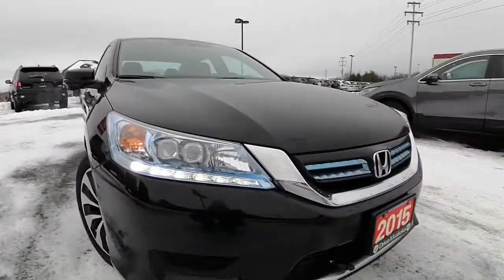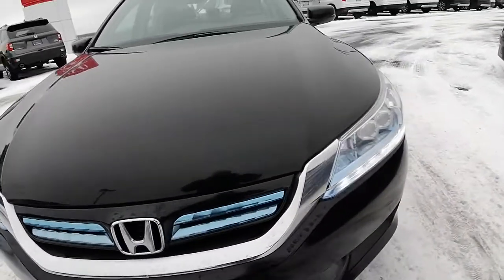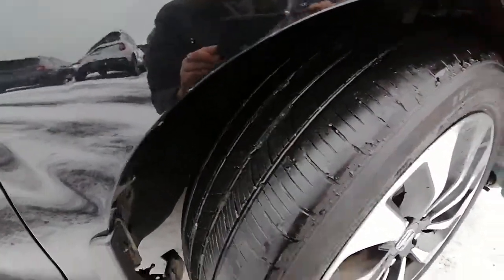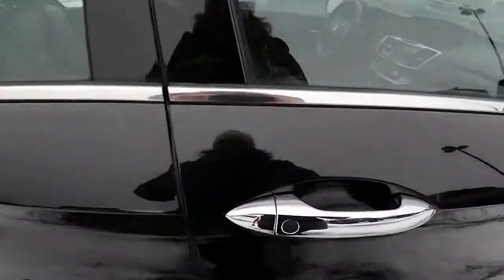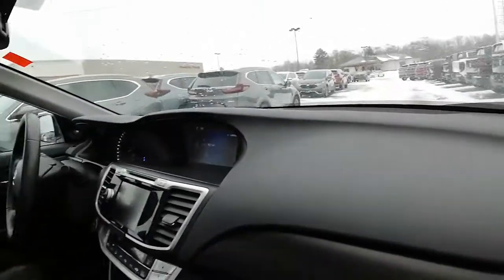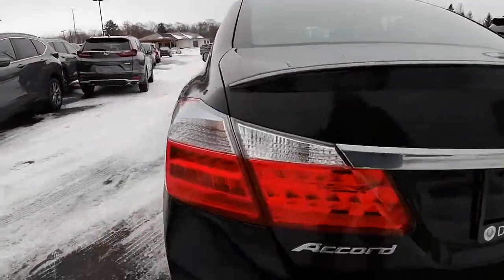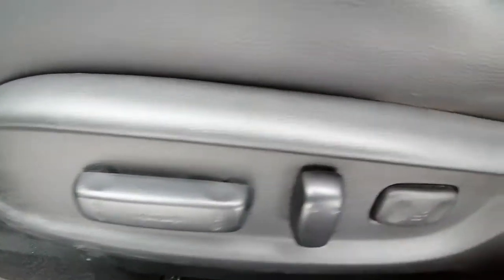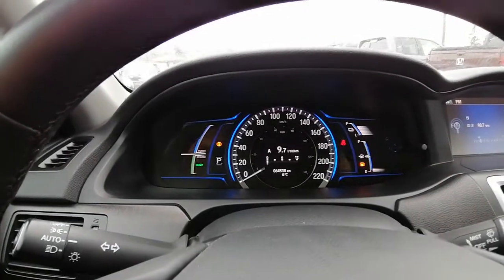2015 Honda Accord Hybrid Touring for Bendou